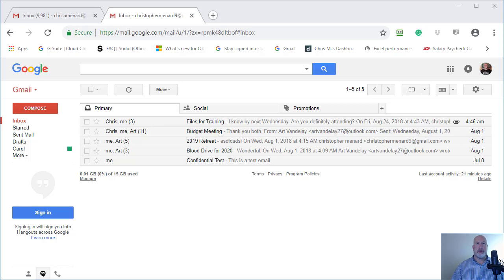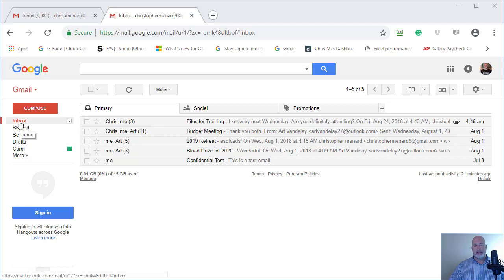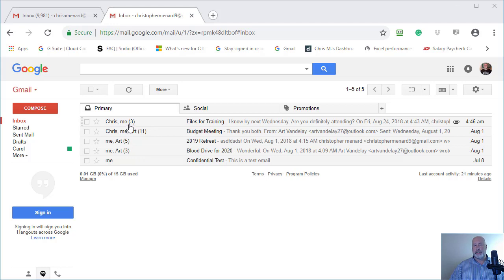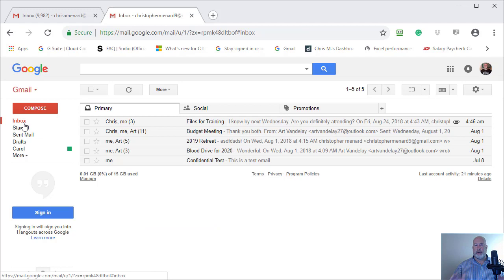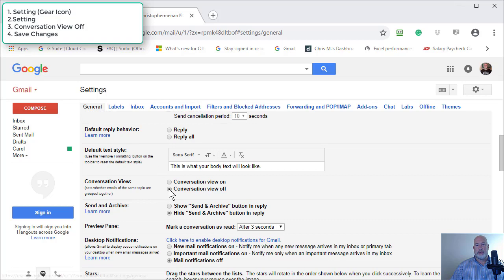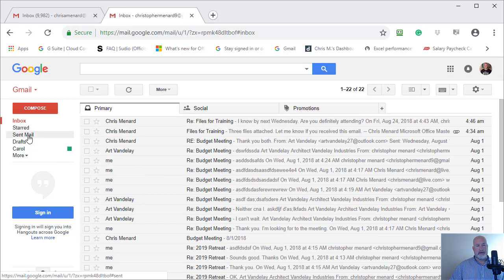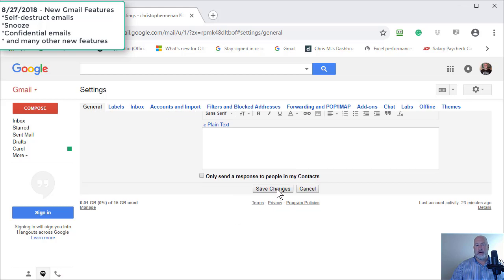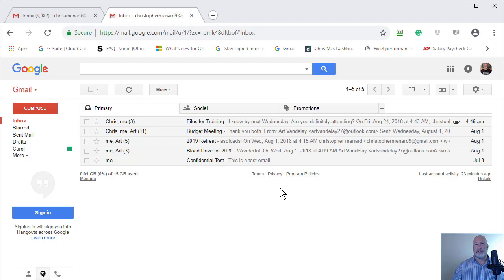Turn off Conversation View in Gmail by Chris Menard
Conversation View in Gmail groups emails together. That is the number in the parentheses next to your messages.

You can turn off conversation view:
1) Select the gear icon (setting)
2) Click Setting
3) Turn off conversation view on the General tab
4) Save Changes

-- EQUIPMENT USED
○ My camera